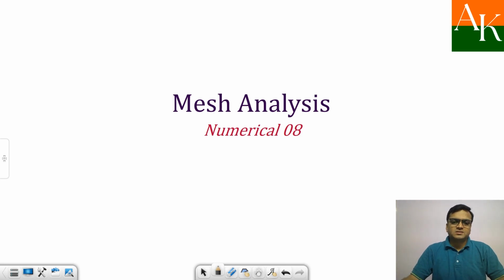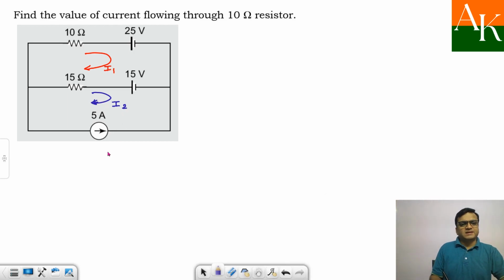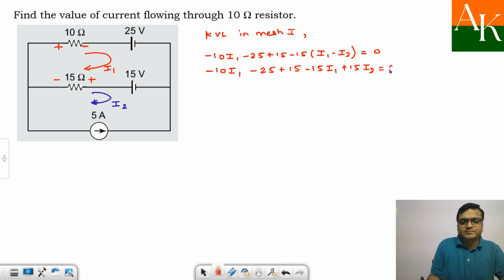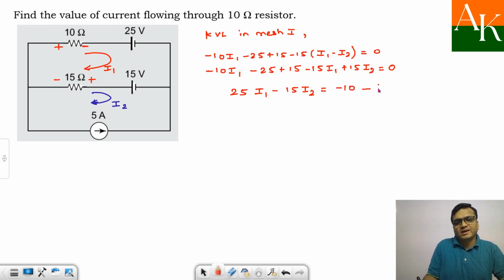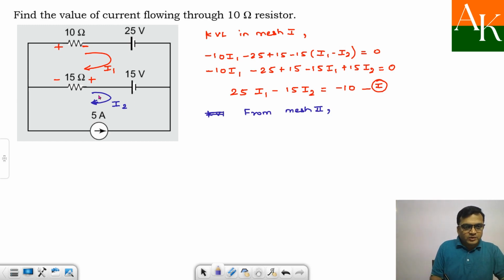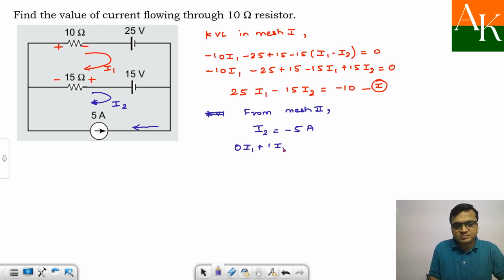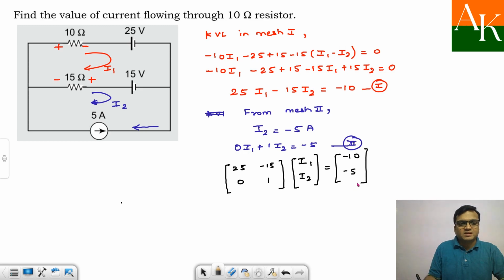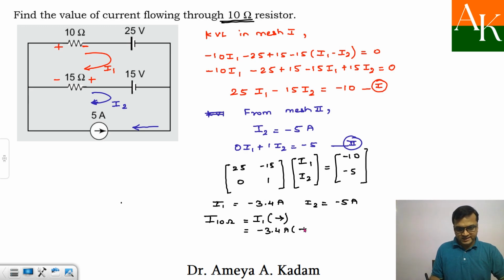Lect_20_Mesh_Analysis_Numerical_08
This video lecture explains the procedure to find currents or voltages using Mesh Analysis.  The numerical is solved using Mesh Analysis which is based on KVL.
AK